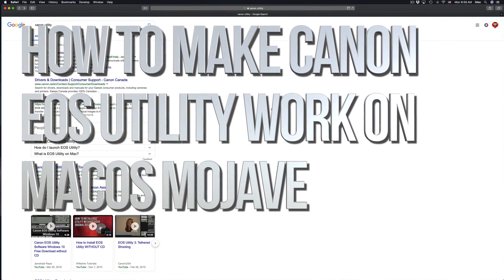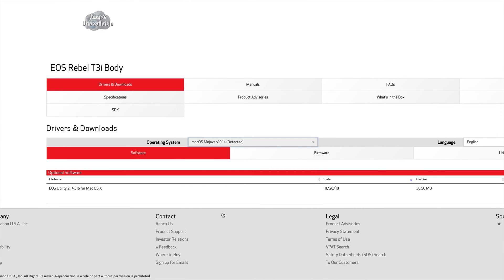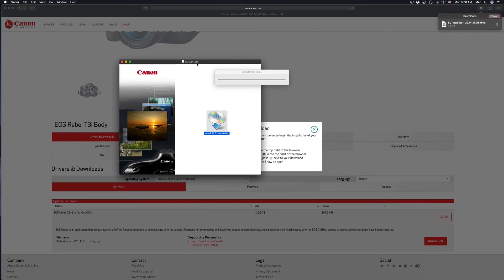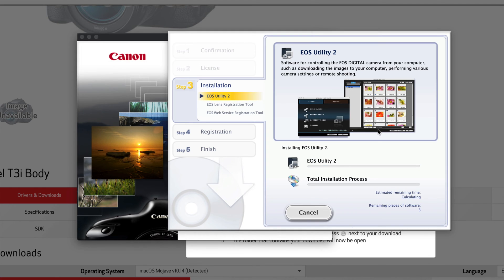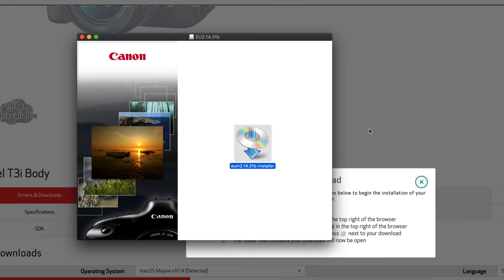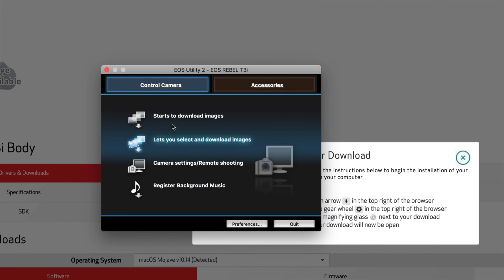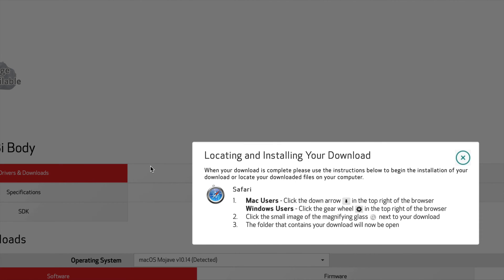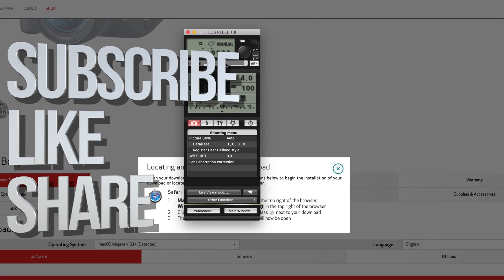How to make Canon EOS Utility work on macOS Mojave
macOS Mojave and EOS Utility - software for DSLR and Canon Cameras - get to work with your MacBook , iMac, Mac mini, MacBook Air, MacBook Pro , Mac Pro, and others